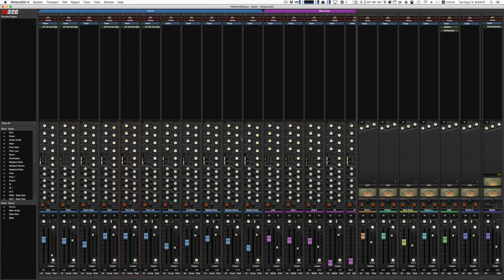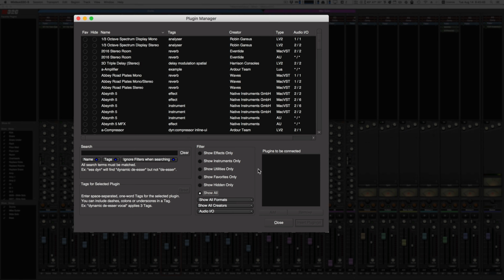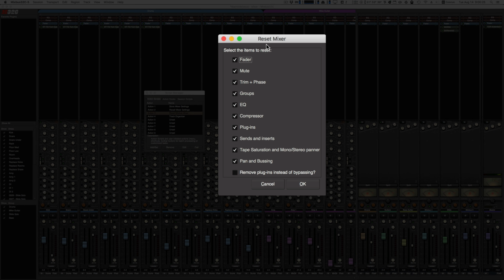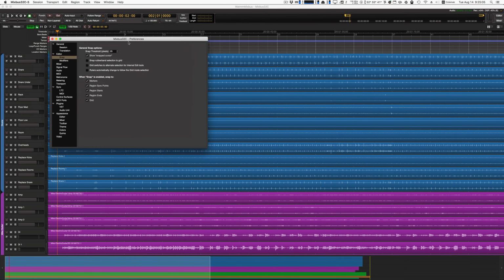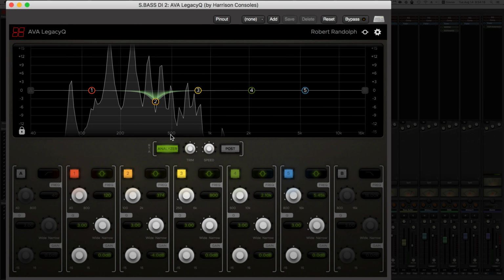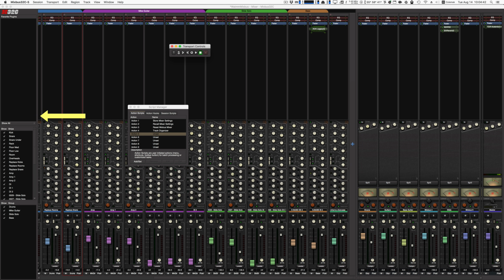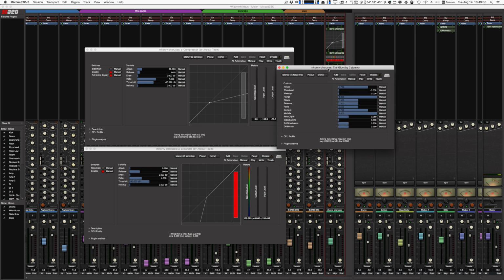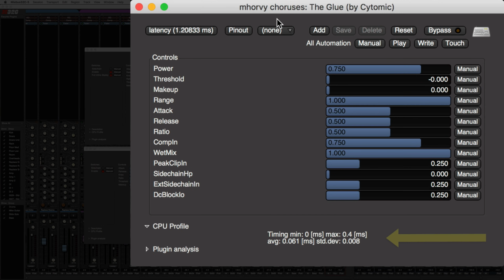Mixbus 5 32c reviewed!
Mixbus 5 32 reviewed here first! Check out the new features and some that not even Harrison tells you about.